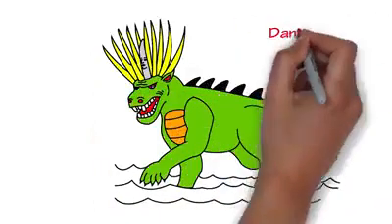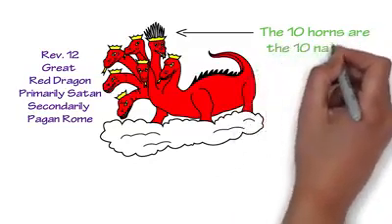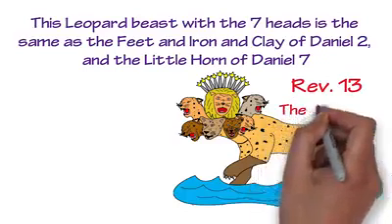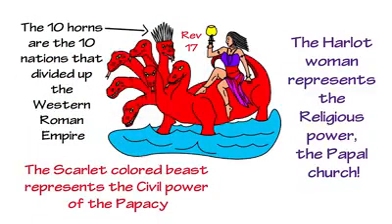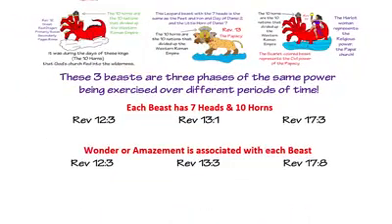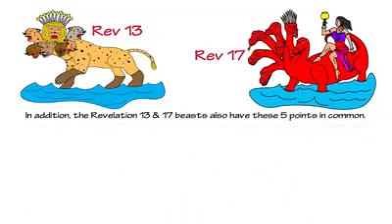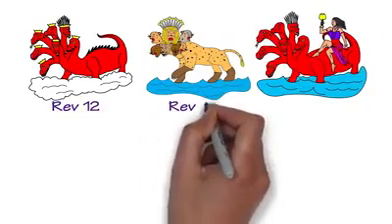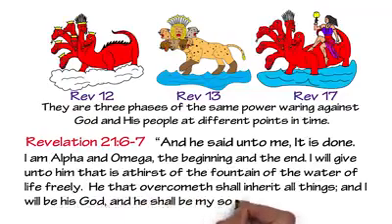key to revelation 17@AdventistPilgrimTv#USA#UFO#ALLIENS#russia#revalation#prophecy#